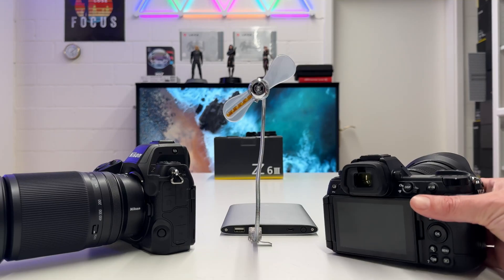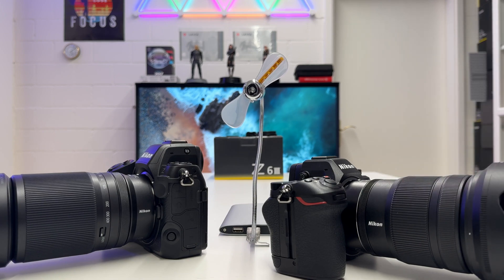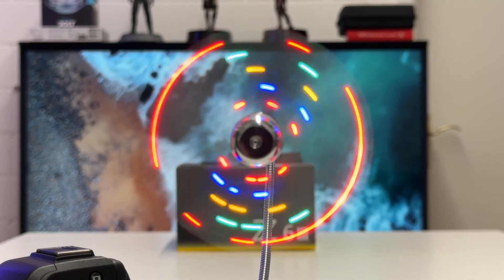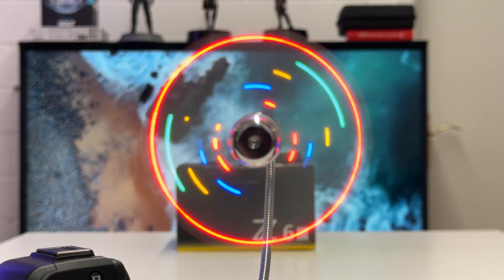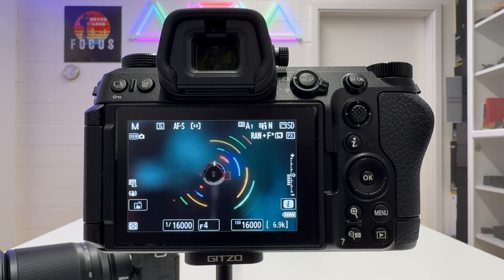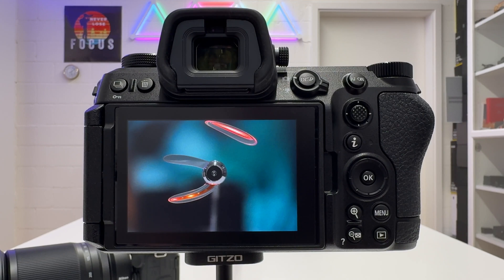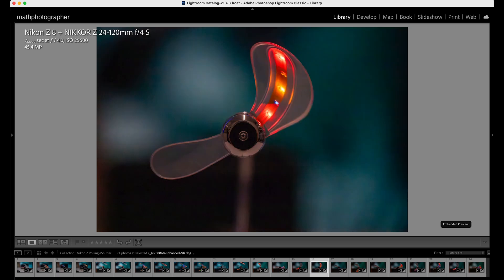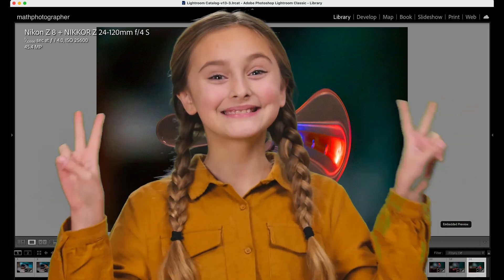Nikon Z6III vs Z8 Rolling Electronic Shutter Effects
In this video I compare rolling shutter effects of the new Nikon Z6III in electronic shutter mode with the Nikon Z8 which has electronic shutter only and no mechanical shutter at all.

Content:
00:00 Introduction
02:12 Experiments with an LED fan
03:56 LED fan experiment with the Nikon Z6III
06:32 LED fan experiment with the Nikon Z8
09:48 Sample images and conclusion